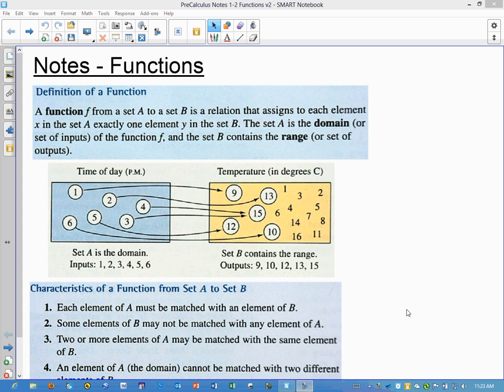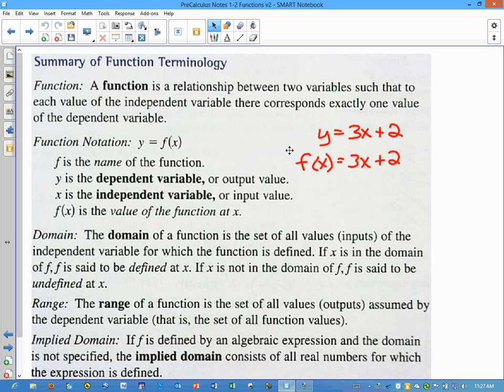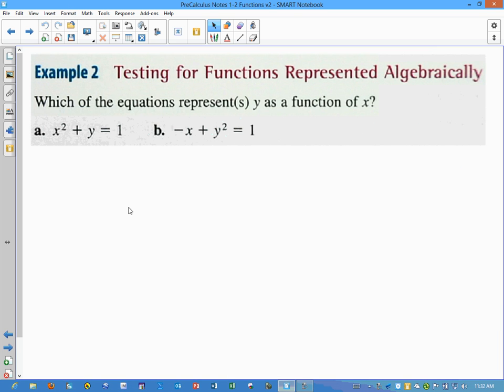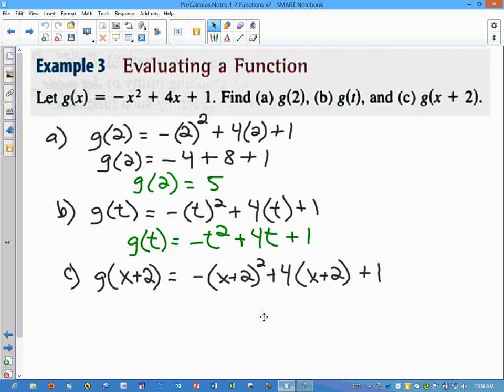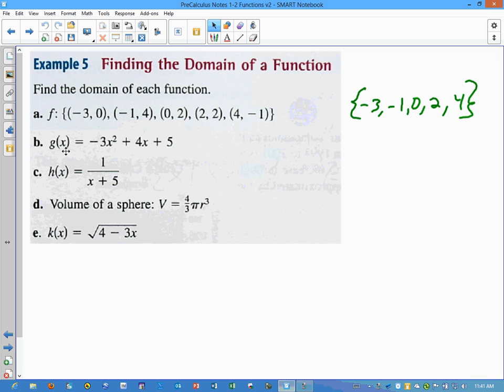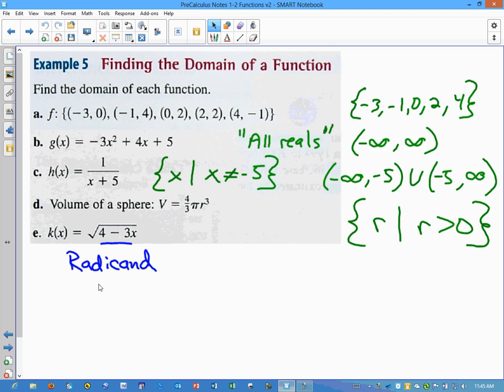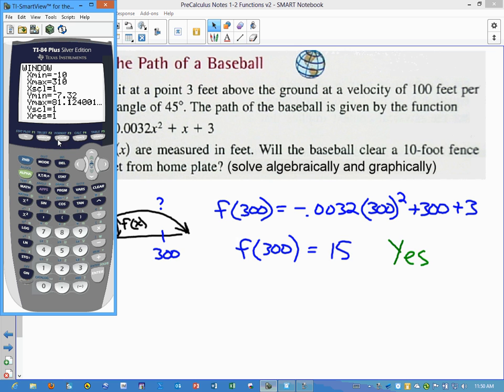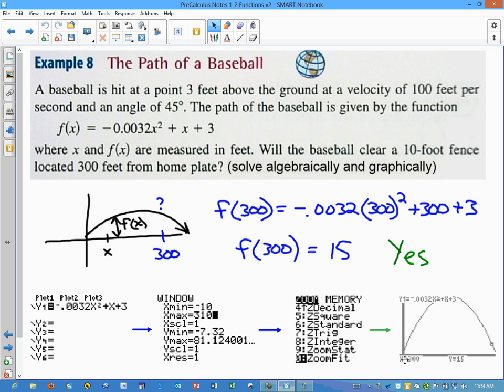PreCalculus Notes 1 2 Functions